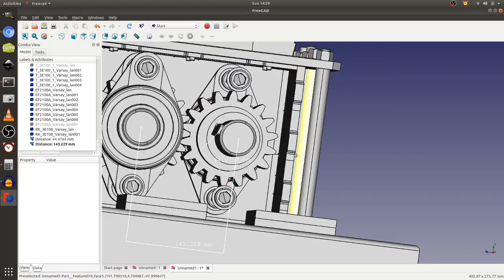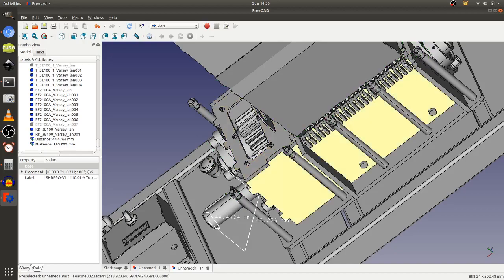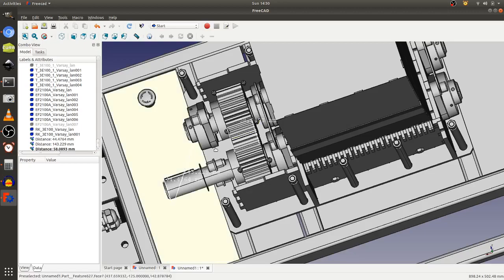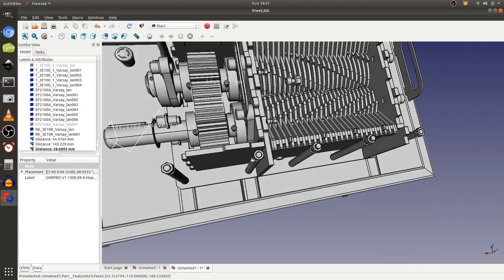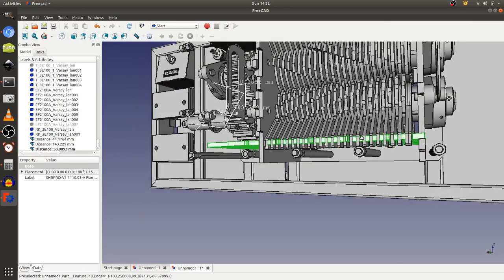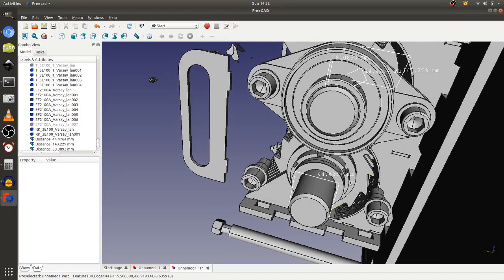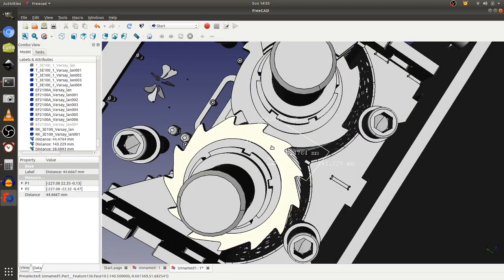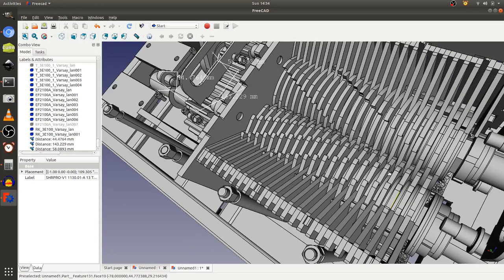Precious Plastic Pro Shredder Coversion to 3D Printed Parts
Take a look at the design of the pro shredder from Precious Plastic. Download the STEP and use FreeCAD STEP import

About 6" separation between rotors, shafts are 1.7". A gear transfers the motion from one shaft to another.

What can be replaced with 3D prints? We're determining if 3D printed bearings and geardowns could do this. While we know that a 1kW+ motor is required, we are doing both the kW-scale motor and a small motor like in a cordless drill, 100W, with 1000x geardown to achieve about 30 kg-M torque.